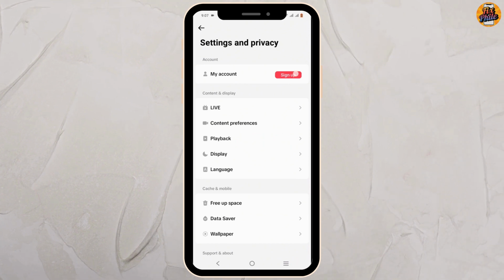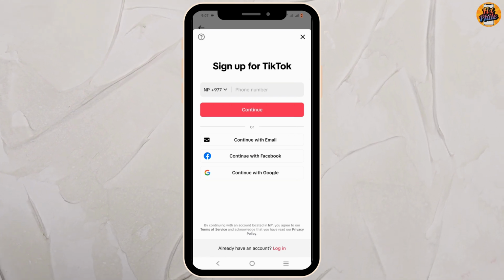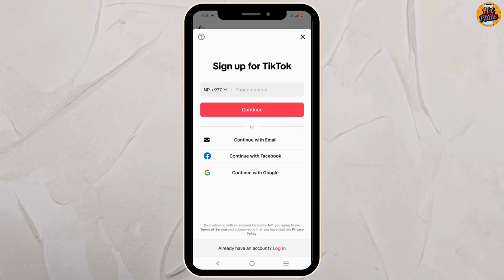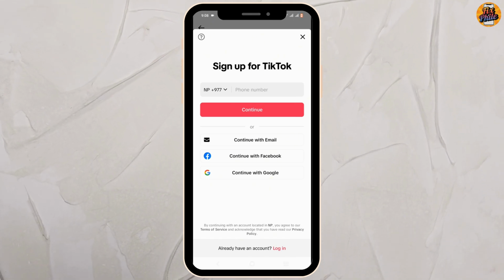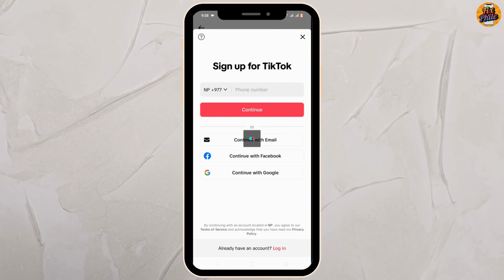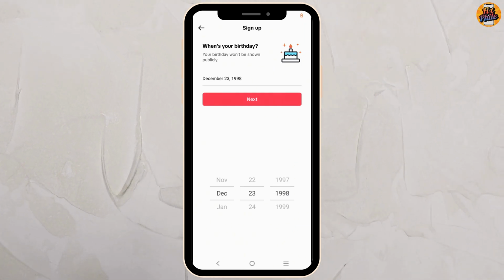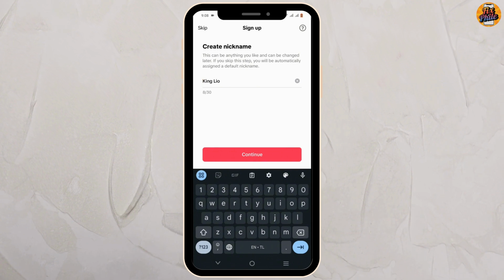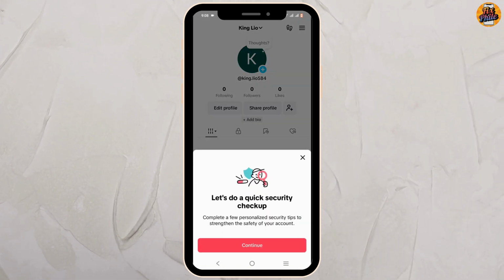How to Create a TikTok Account in 1 Minute in 2025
Want to join TikTok and start sharing your creativity in just two minutes? In this video, we’ll guide you through the quick and easy steps to create a TikTok account in 2025. Whether you’re signing up with your email, phone number, or social media account, this step-by-step tutorial will help you get started in no time!

Timestamps:
00:00 – How to Access the TikTok Sign-Up Page
00:10 – Step-by-Step Guide to Creating a TikTok Account